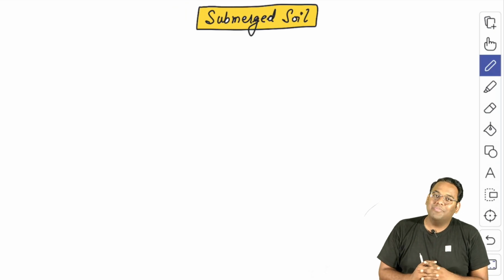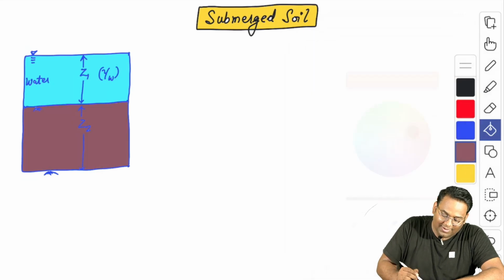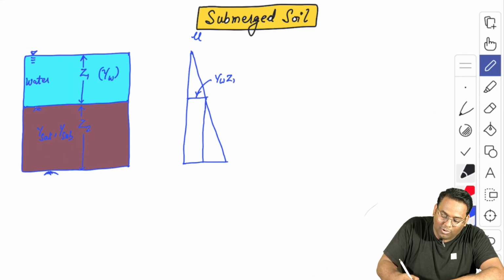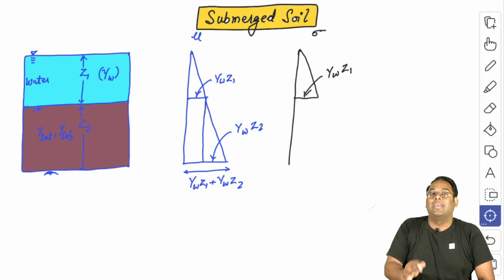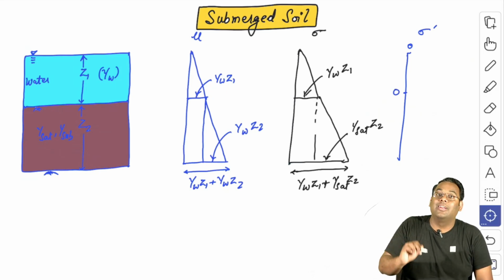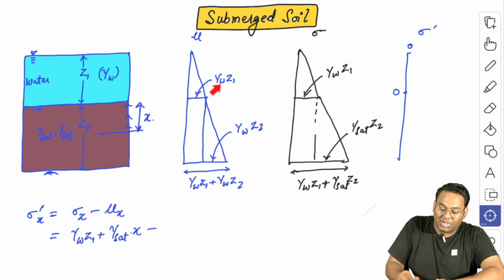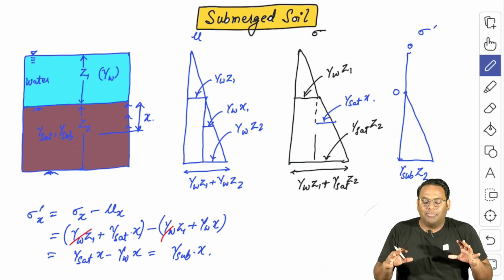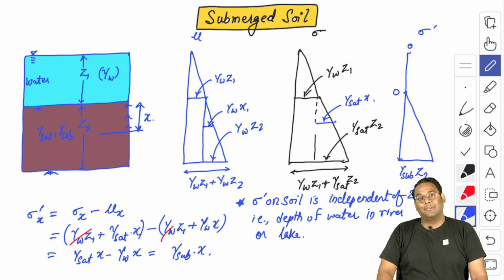Case of Submerged Soil || Geotechnical Engineering by Vishal Bhatt